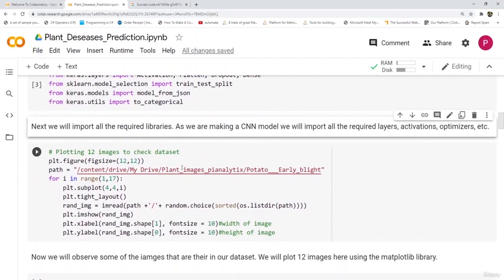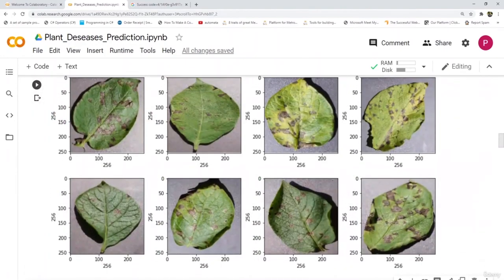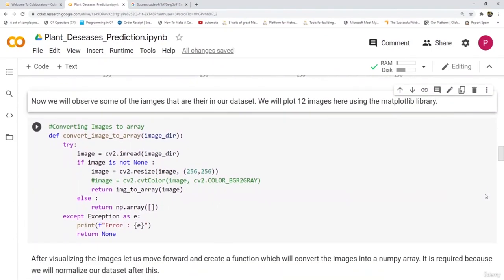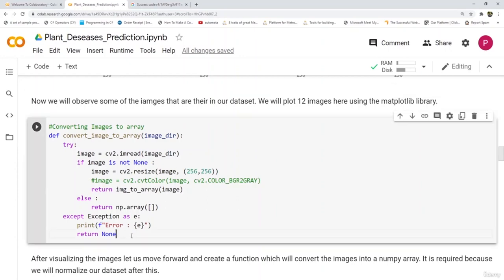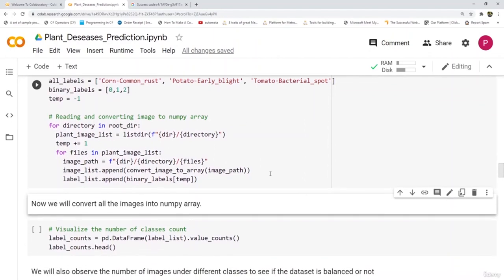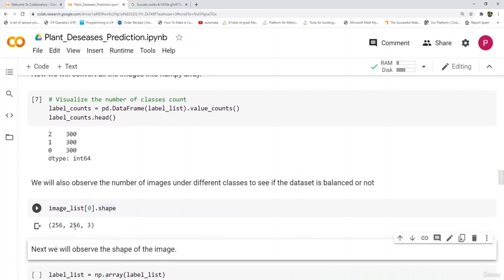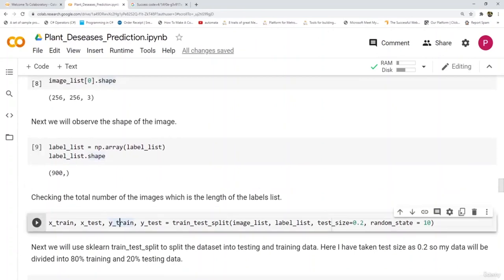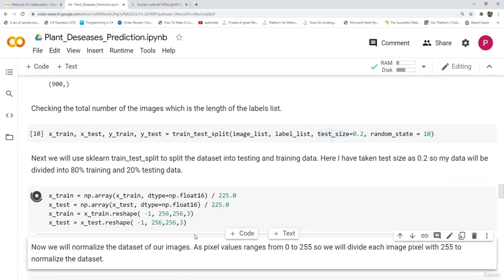3 Understanding the data